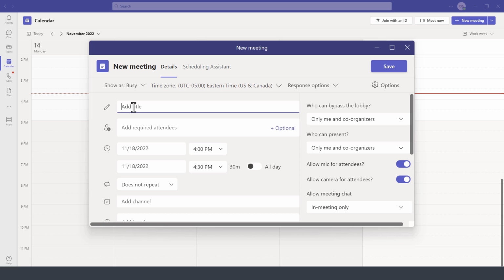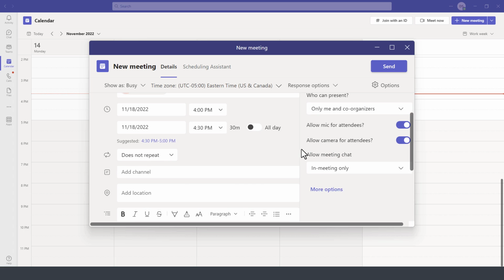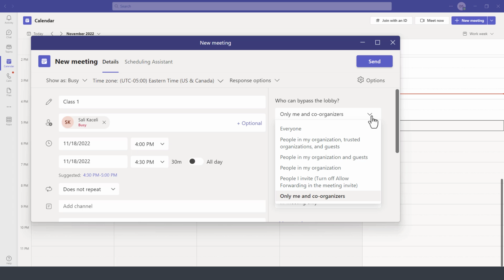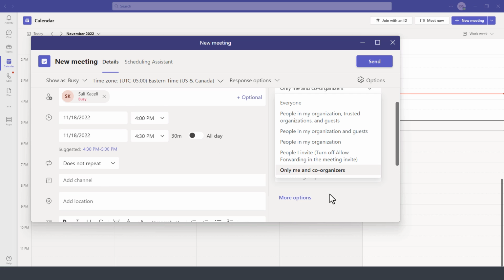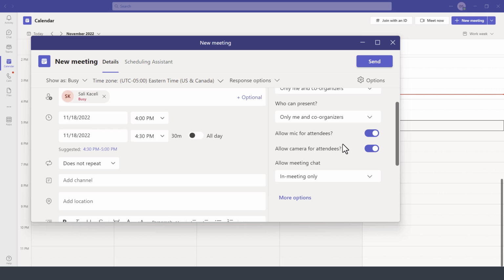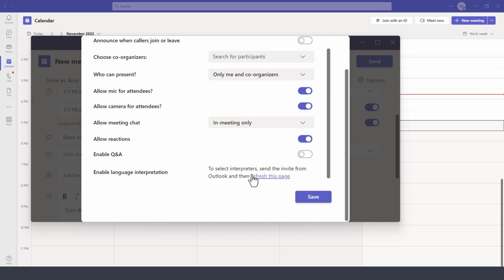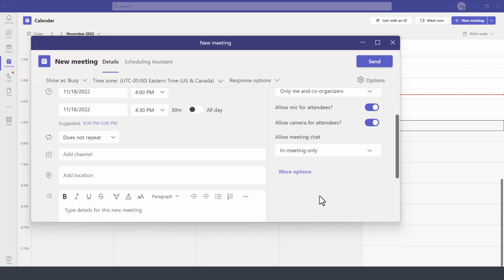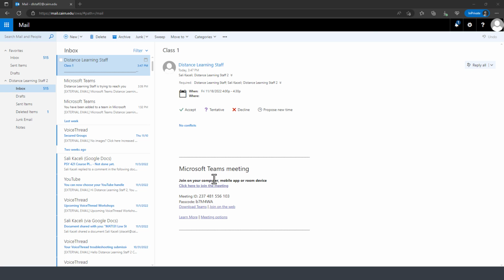Creating Class Meetings in Teams